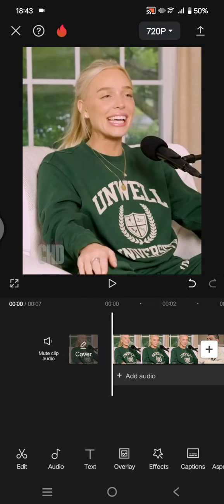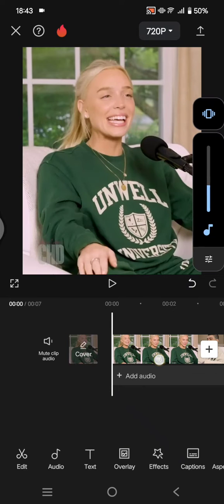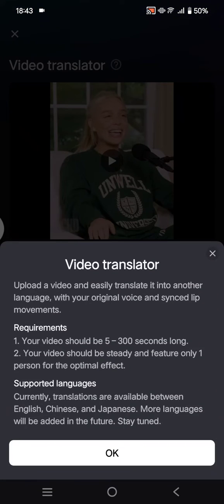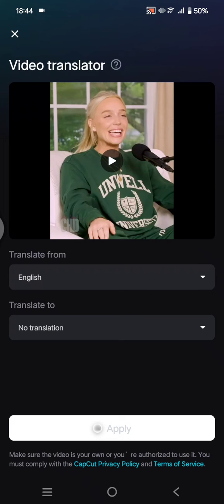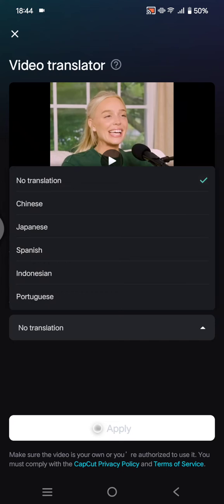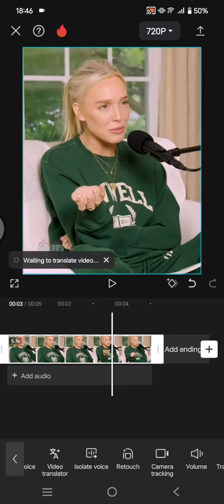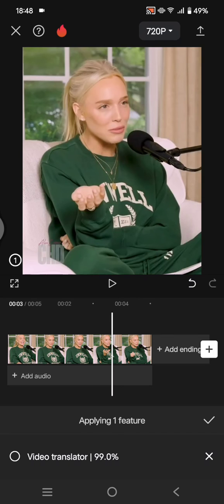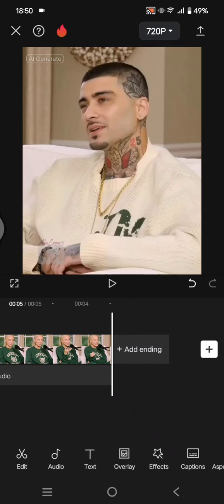CapCut Video Translator! How to Translate Your Videos Easily Within Minutes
Newest update on CapCut! Now you can easily translate your videos into another language on mobile using CapCut